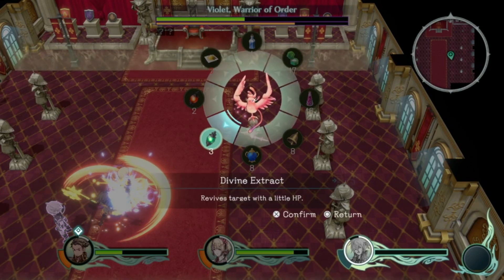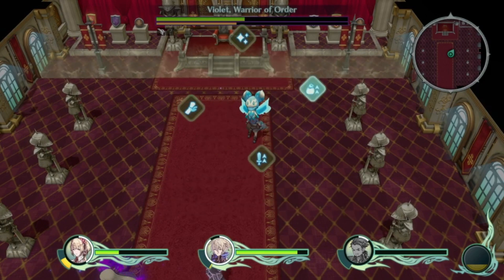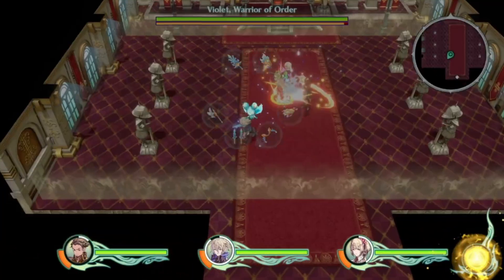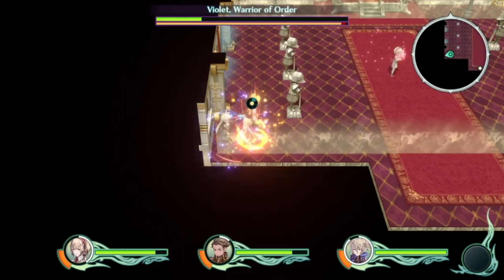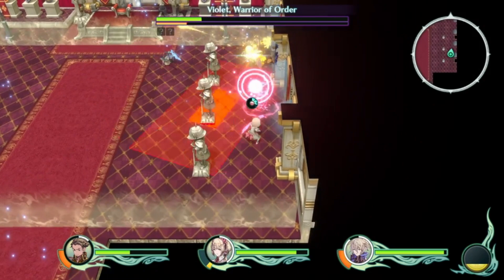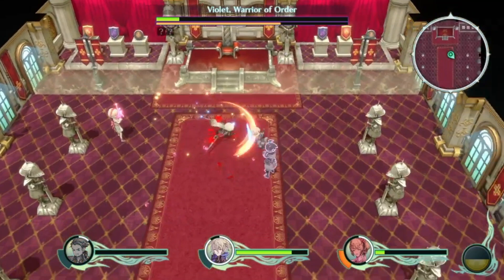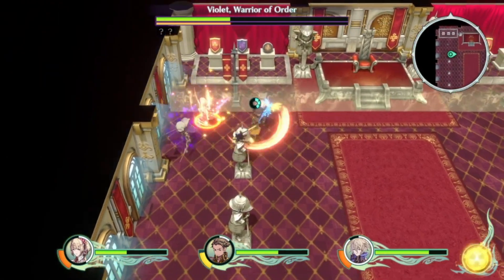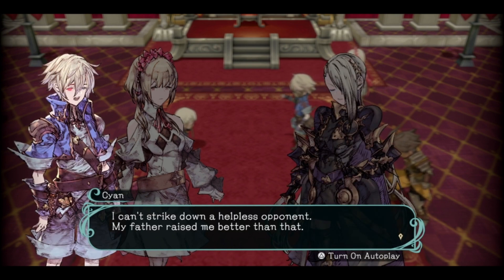Trinity Trigger PS5 Playthrough Part 49 Ahter's Trap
Who could have possibly predicted?